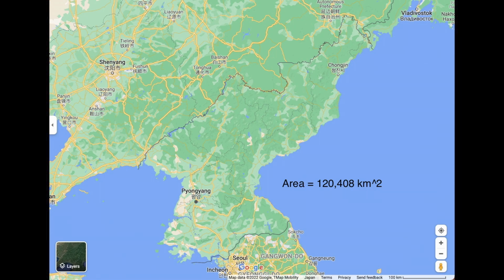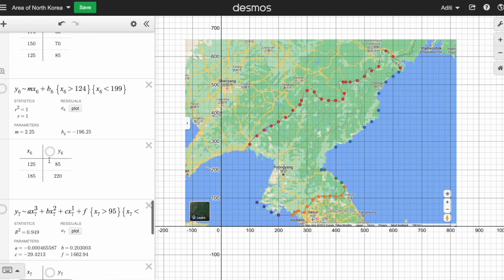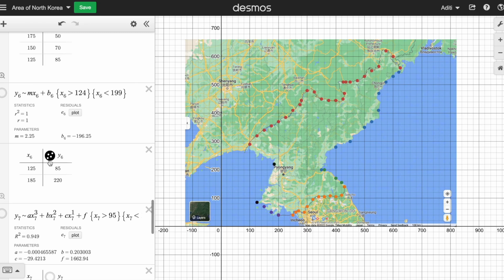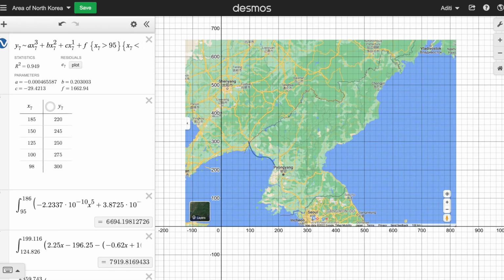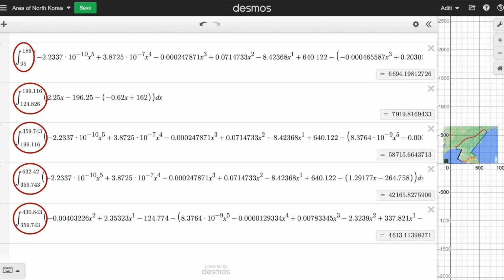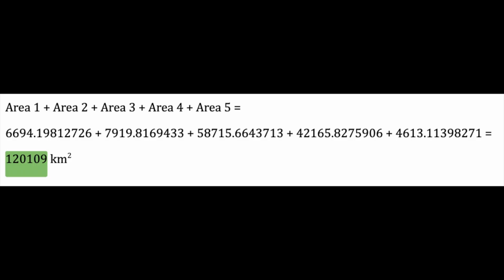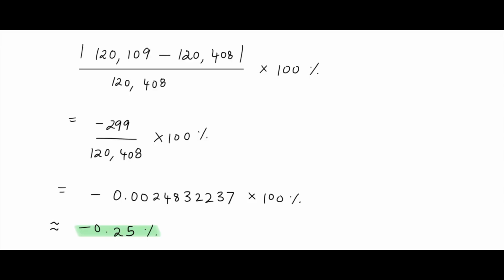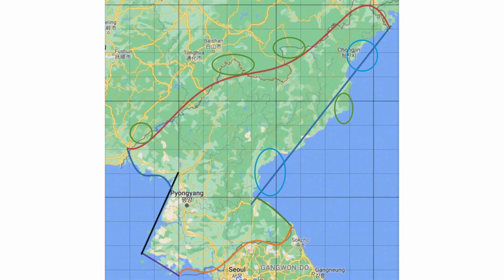Approximating the Area of North Korea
Works Cited

Camacho, Pablo. JAPAN TIMELAPSES MOTION | ULTRA 8K (FUHD). YouTube, 27 Jan. 2018, Accessed 20 Jan. 2022.

Footage Hub, director. YouTube, 14 Mar. 2021, Accessed 20 Jan. 2022.

SanPx, director. India Gate | Sunrise | Timelapse | 4K | UHD. YouTube, 24 Mar. 2016, Accessed 20 Jan. 2022.

Scenic Relaxation, director. African Safari 4K - Scenic Wildlife Film With African Music. YouTube, 17 Jan. 2022, Accessed 20 Jan. 2022.

The Guardian, director. North Korea's Slow Motion Military - North Korea Parade in Slow Motion. YouTube, 12 Oct. 2010, Accessed 20 Jan. 2022.

Timestorm Films, director. WINTER | DOLOMITES 4K TIMELAPSE. YouTube, 25 Apr. 2016, Accessed 24 Jan. 2022.